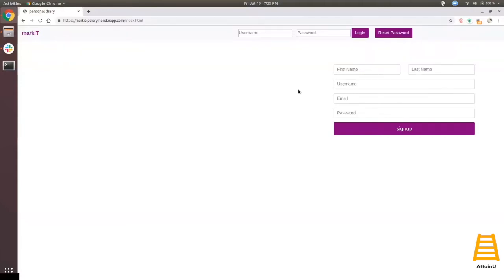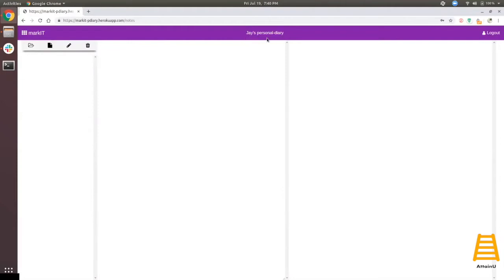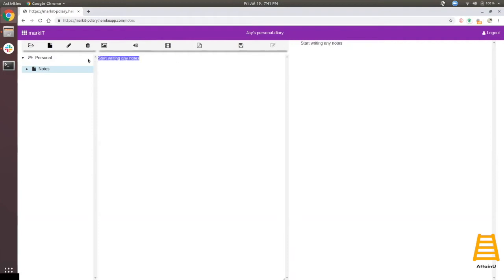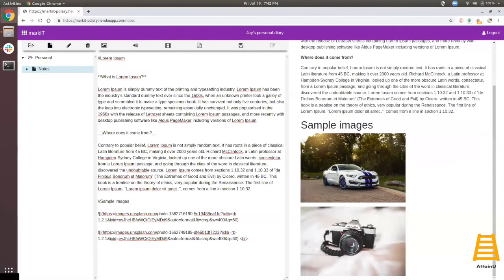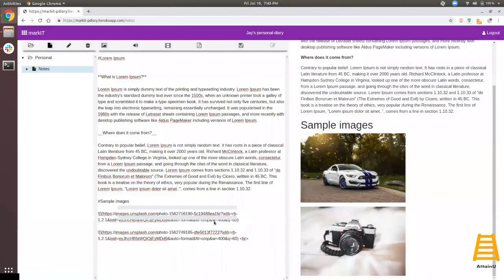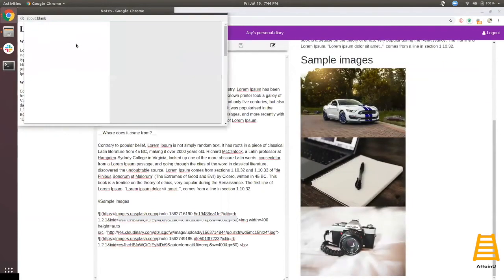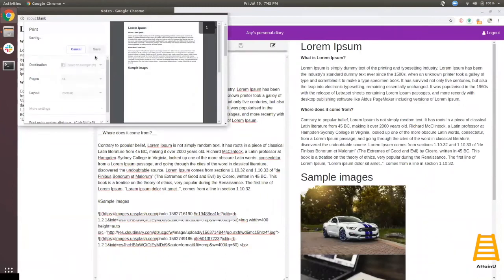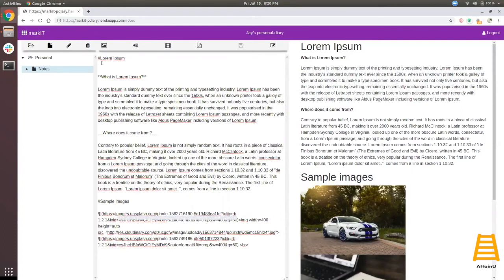MarkIT - Personal Diary Web Application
We have created a Personal Diary project which allows users to create notes, upload photos, videos and audios in the diary.

We have used bootstrap at frontend since it allows us to create responsive UI in less time. It is useful in making responsive, mobile-first front-end web development and it also contains CSS
and JavaScript based design templates for typography, forms, buttons, navigation and other interface components.
Node js is a server-side platform built on google chrome’s javascript V8 engine for easily building fast and scalable network applications. Node js uses an event-driven, non-blocking I/O model that makes it lightweight and efficient, perfect for data-intensive real-time applications that run across distributed devices.
For the database, we have used MongoDB which is a nosql database. One of the best things about MongoDB is that there are no restrictions on schema design. It allows using an unstructured
query language. Besides that, the main benefit it has over MySQL is its ability to handle large unstructured data.